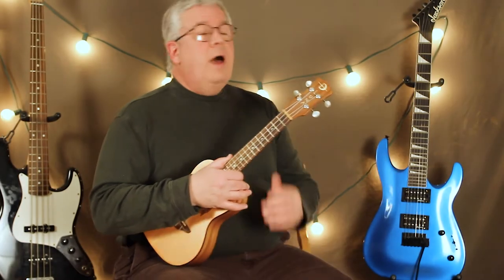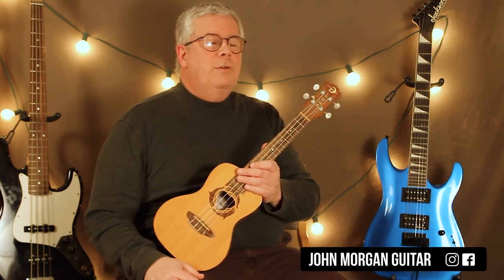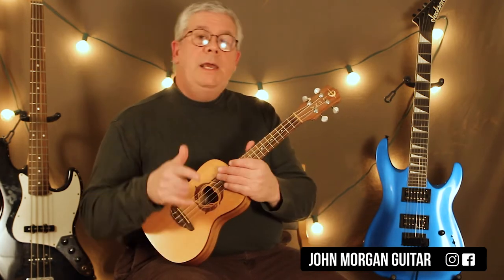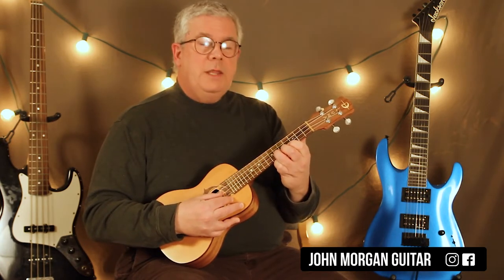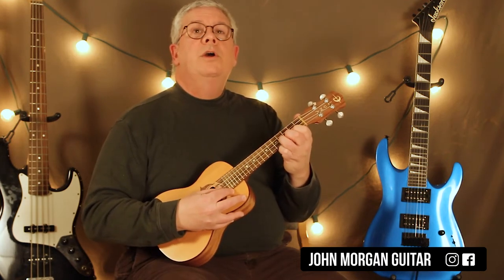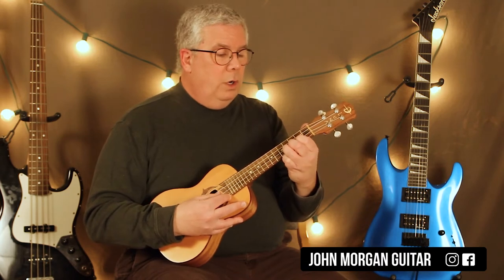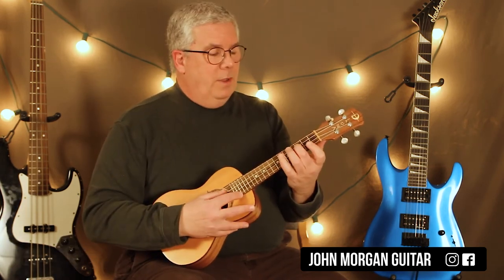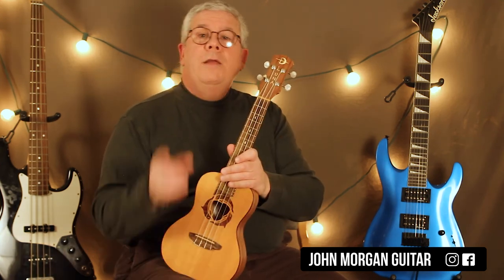How to Play "The Next Episode" by Dr Dre & Snoop Dogg (Ukulele)